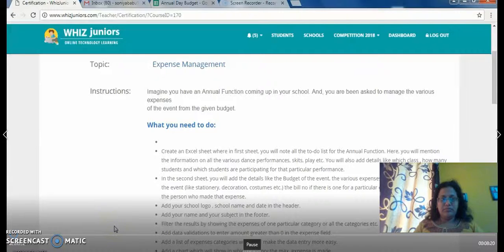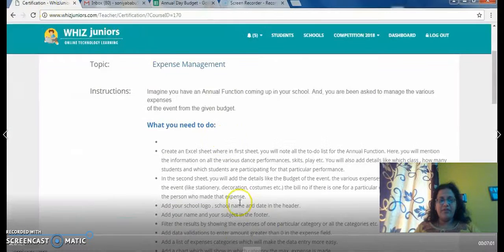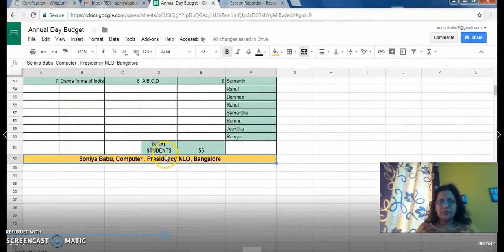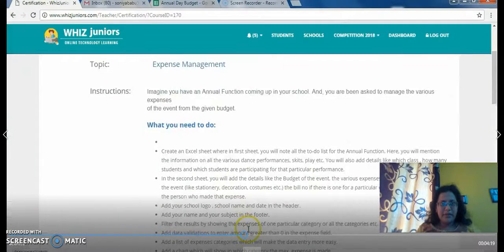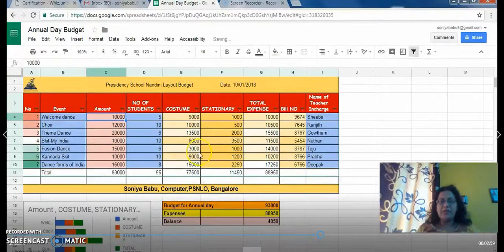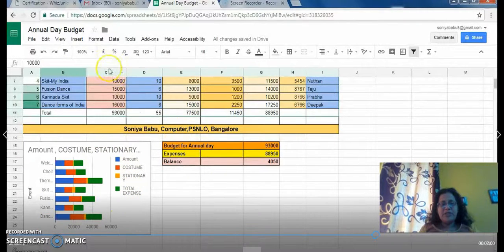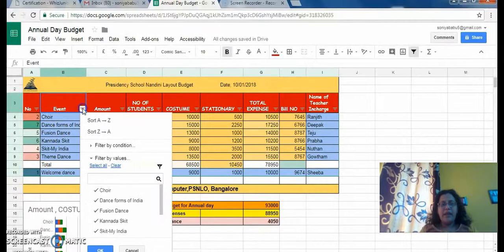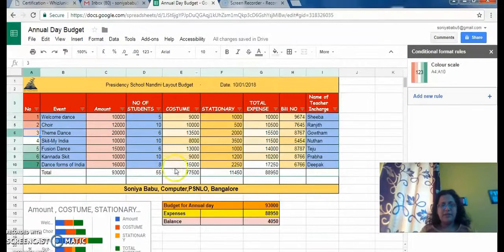Soniya - Whiz Juniors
Soniya Upload for Certification @ Sunday, January 14, 2018 @ 02:06:55 PM